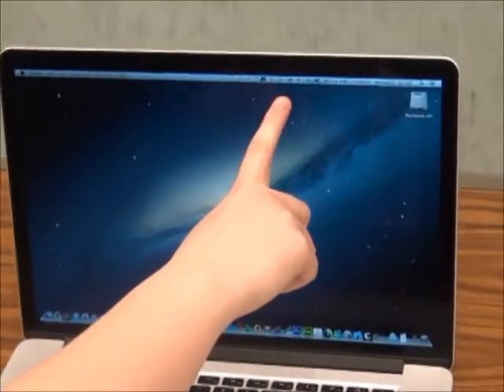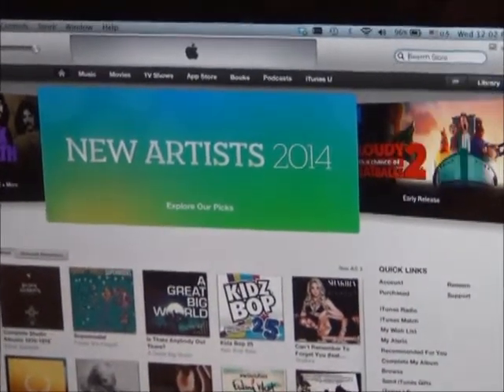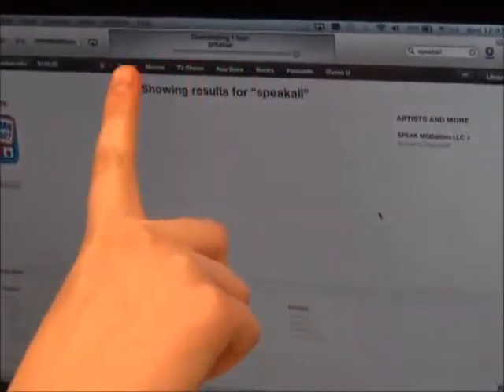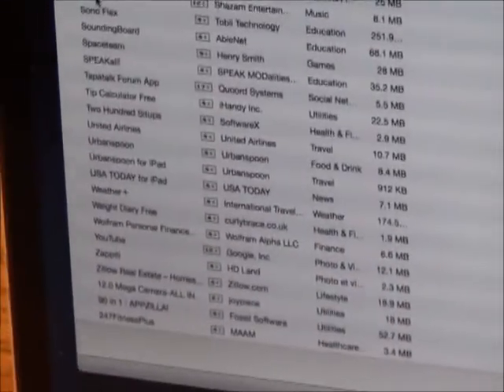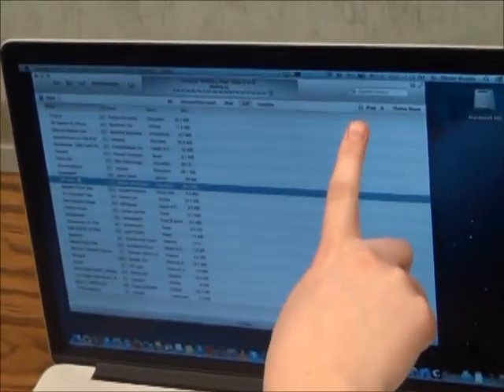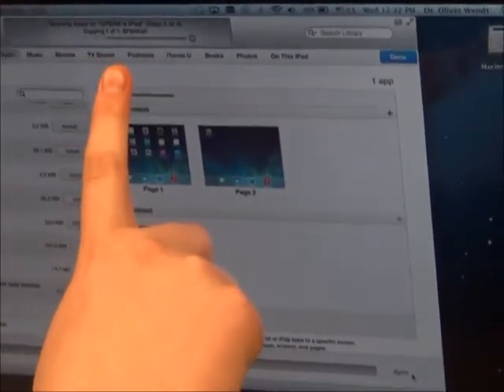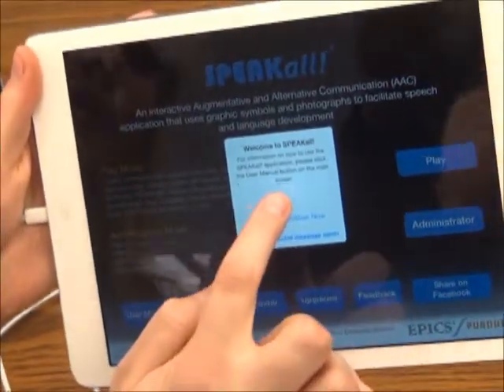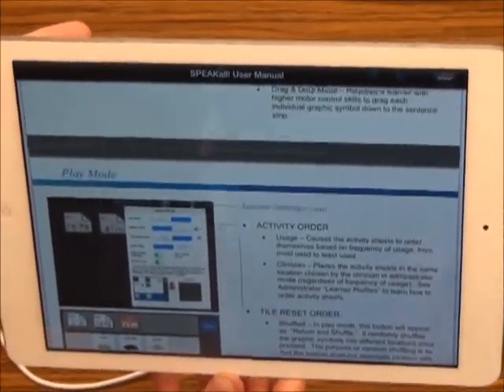How to Install SPEAKall! from Computer to iPad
This video shows how to use iTunes on your computer to install SPEAKall! for iPad. SPEAKall! is a therapy app specifically designed for augmentative and alternative communication (AAC) in autism spectrum disorders and/or developmental speech and language disorders.